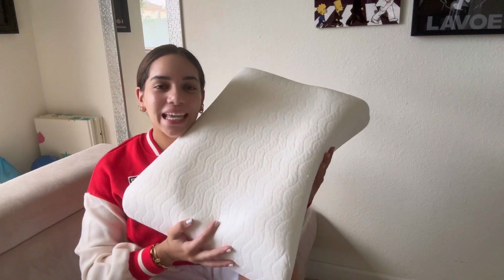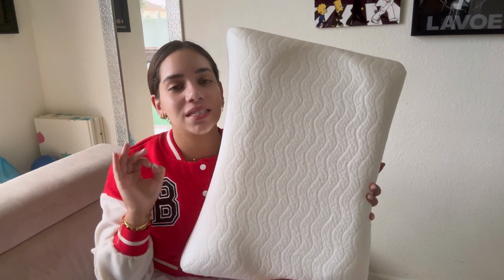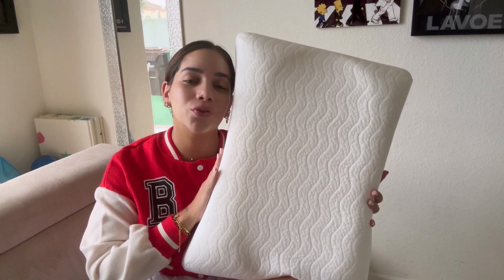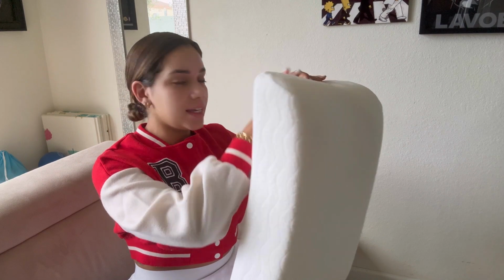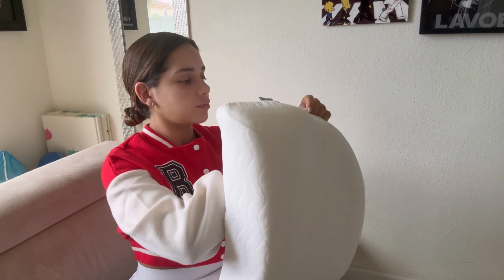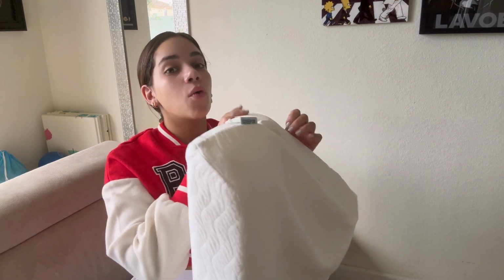Sdeepurpedic Memory Foam Pillow SD004-WC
The same pillow link SD004-WC:
best memory foam pillows
memory foam pillow sale
Give everyone a good sleep